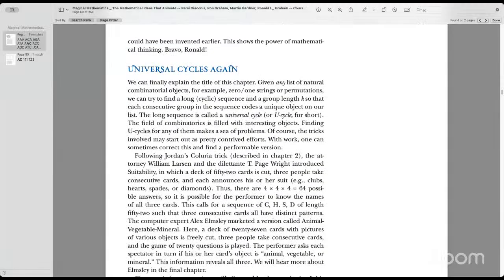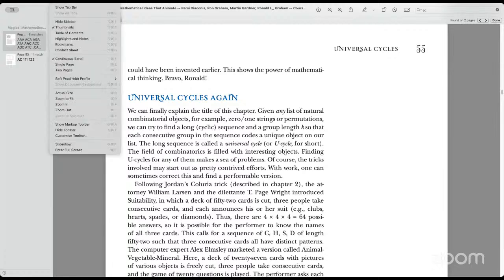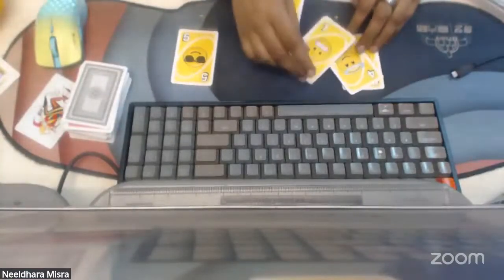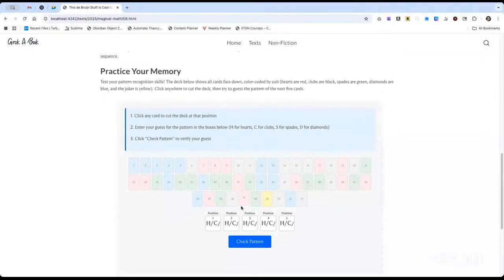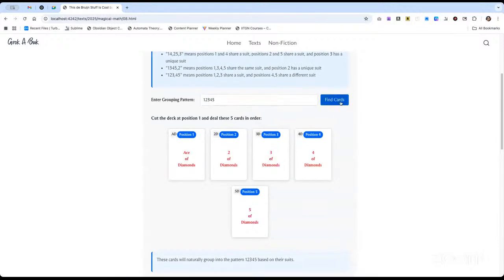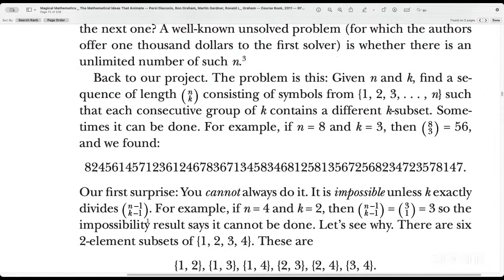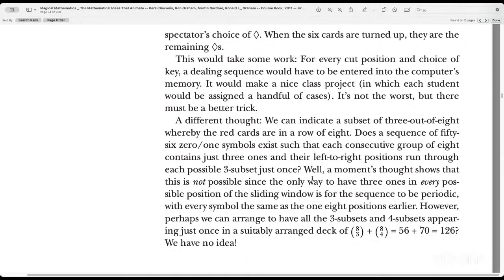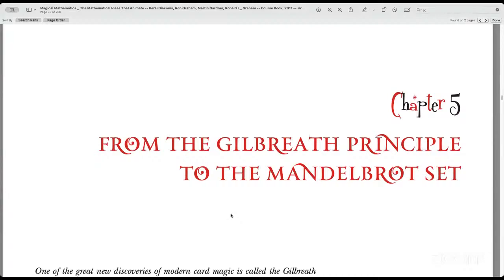[Day 08] MM - deBruijn variant: suit grouping variation